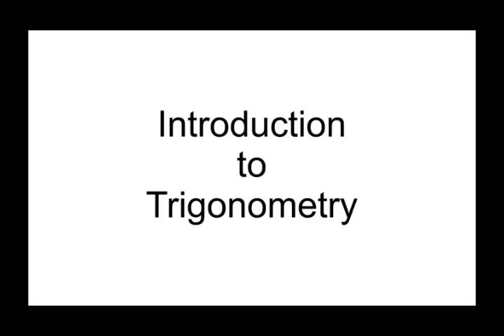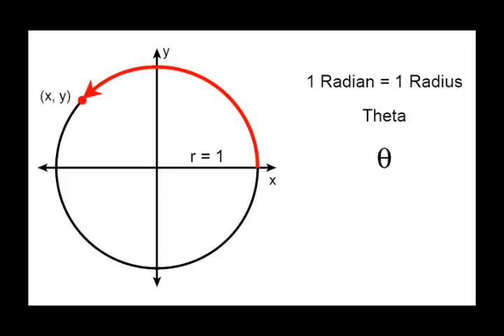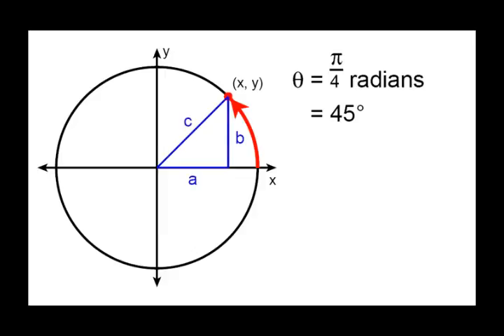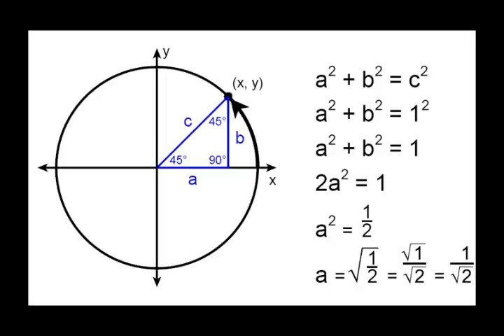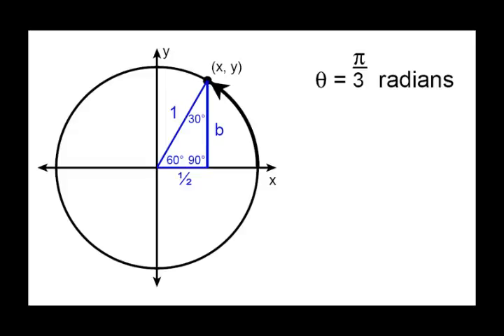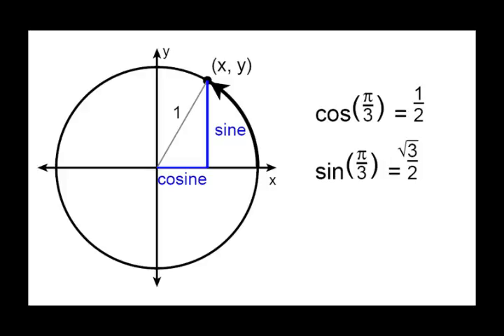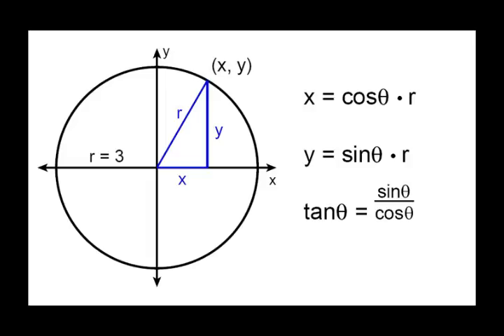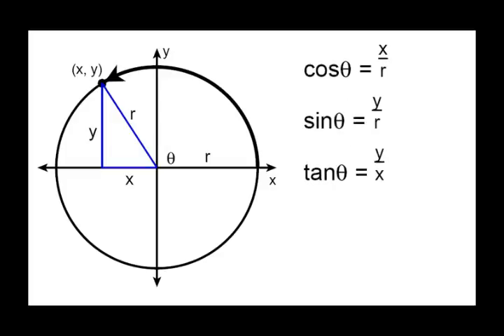Introduction to trigonometry.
Usually, when you first learn trigonometry, you start with a triangle. I learned by starting with a circle, and I think it gives a better understanding of the concepts. This video is provided by TheMathWorksheetSite.com